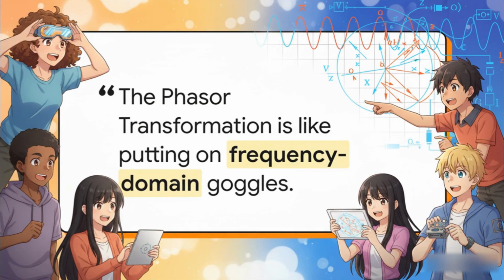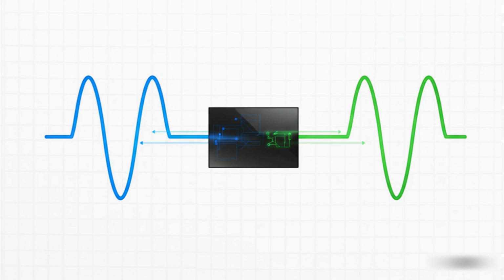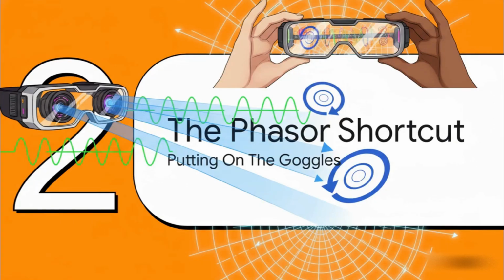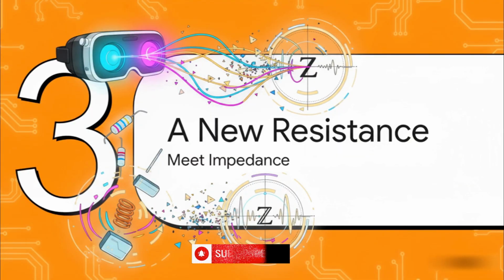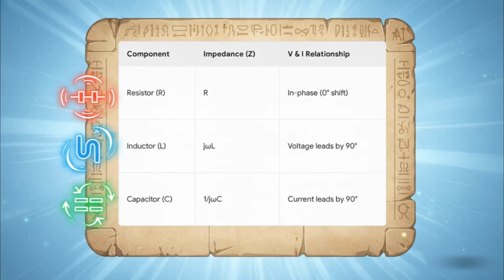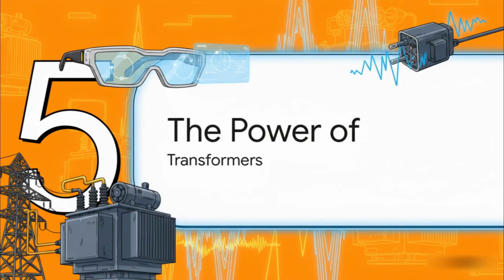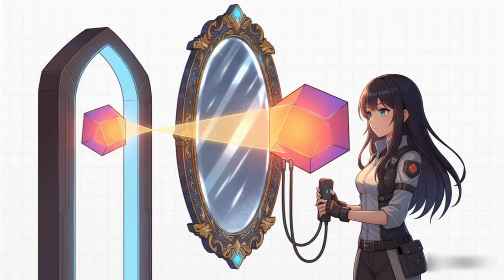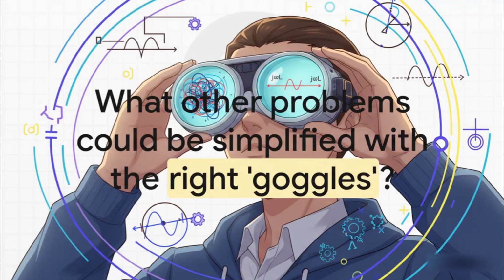Sinusoidal Steady-State Analysis | Chapter 09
This video presents an engineering-focused exploration of sinusoidal steady-state behavior, showing how time-varying AC signals are analyzed efficiently using frequency-domain thinking rather than time-domain equations.

Chapter 9 introduces phasors, impedance, and frequency-domain representations of circuit elements, demonstrating how resistors, capacitors, inductors, and transformers respond to sinusoidal excitation in practical electrical systems.

Drawing from my background in electrical engineering—across analog and digital circuits, signal processing, embedded systems, communications, and hardware design—this lesson emphasizes conceptual simplification, domain transformation, and engineering intuition when working with AC circuits.

Instead of focusing on lengthy derivations, the discussion centers on why phasors work, how impedance captures both magnitude and phase behavior, and how engineers use frequency-domain tools to analyze filters, power systems, signal paths, and communication circuits.

AI-assisted tools are incorporated throughout the presentation to enhance visualization, clarify phase relationships, and demonstrate modern workflows for exploring steady-state response and frequency behavior.

If you want to understand how time-domain signals map into the frequency domain, build intuition for phase and impedance, and see how sinusoidal analysis forms the foundation of filters, power transfer, and communication systems, this chapter provides a clear, practical, and engineering-relevant perspective